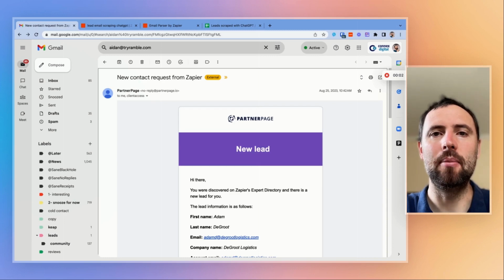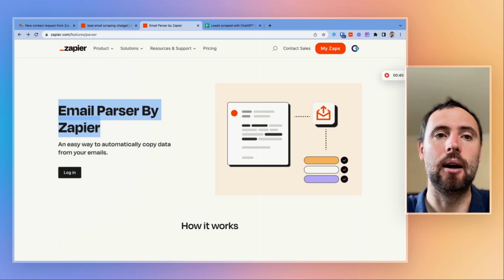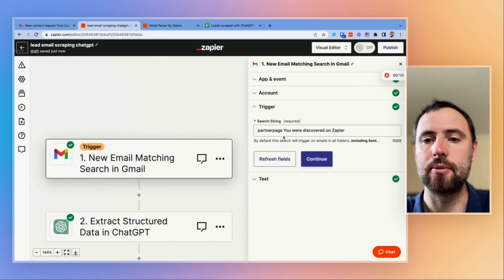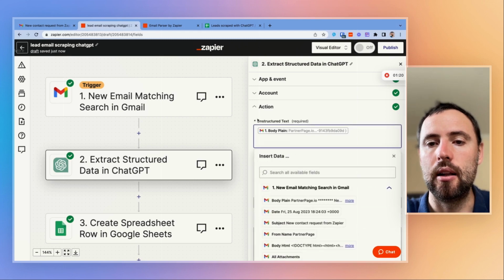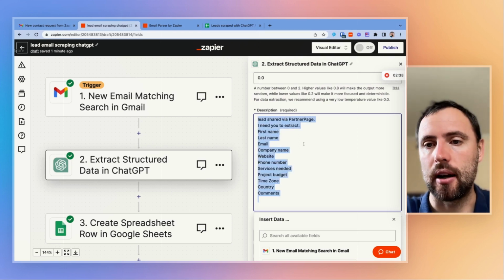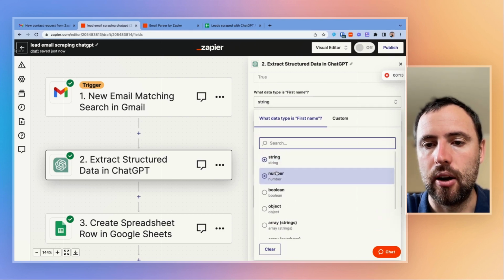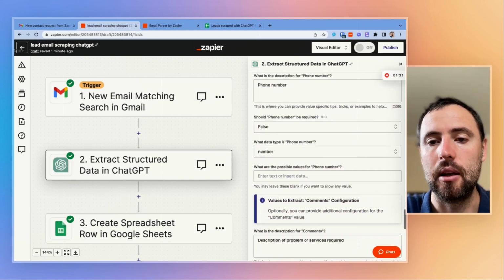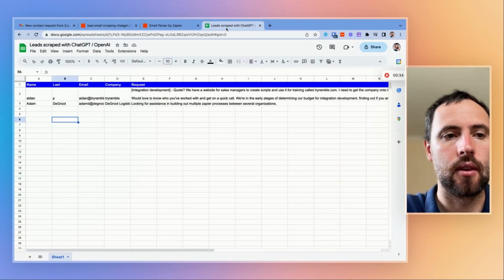Scrape Emails with ChatGPT and send them to your CRM or Database with Zapier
📧 Scrape Emails with ChatGPT and Automate CRM Updates with Zapier! 🤖

Let's see how to use ChatGPT to scrape emails and seamlessly send them to your CRM or database using Zapier. Unlock efficient email data management with this powerful combination!